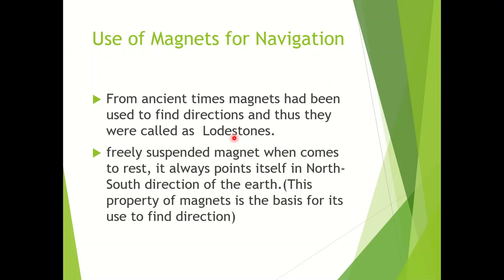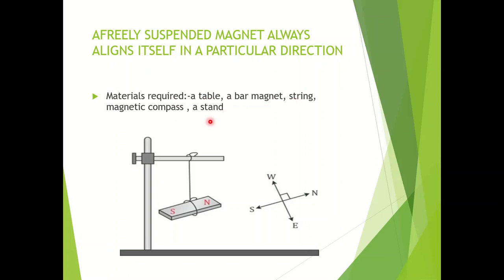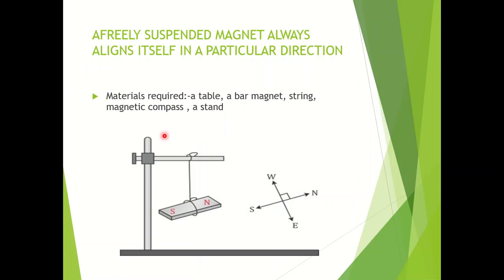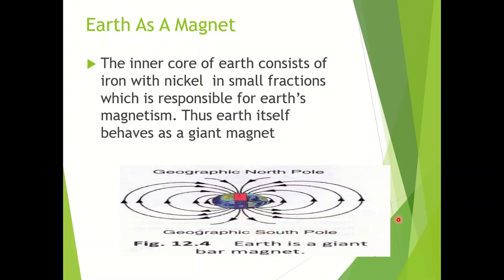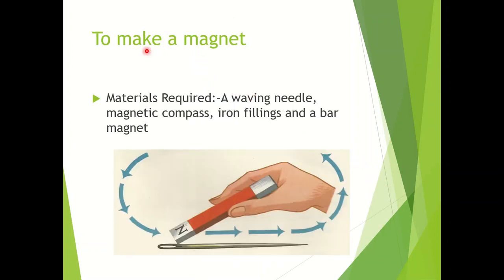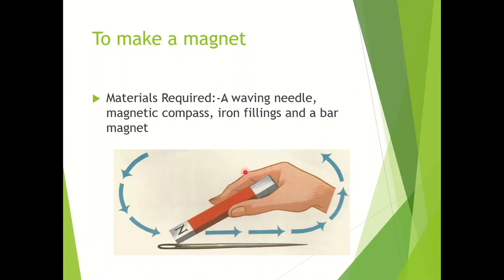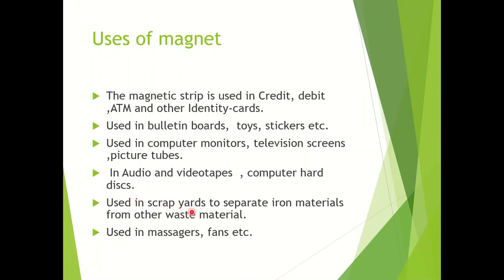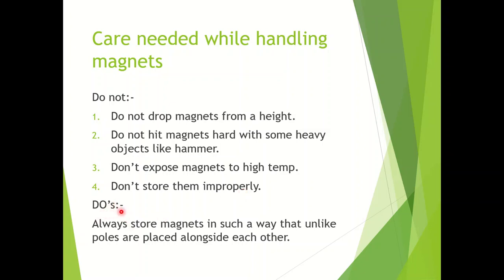Class 6th Science: Ch 12 Fun with Magnets - Part II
By Sarojan Kumari